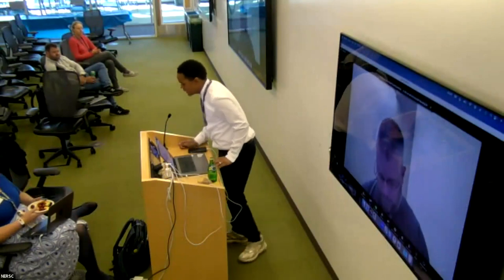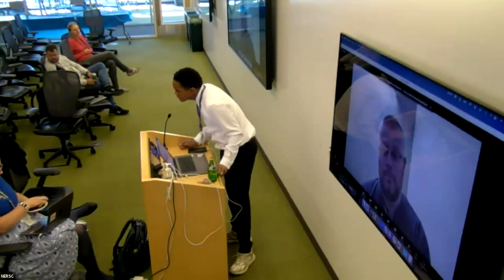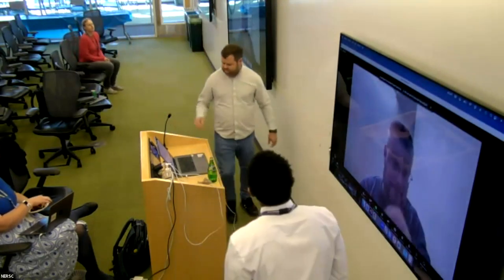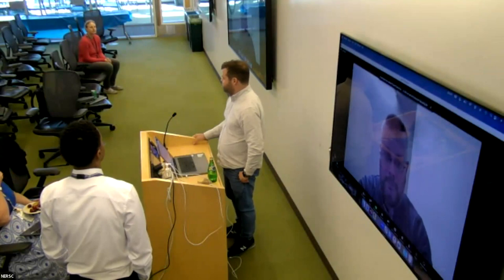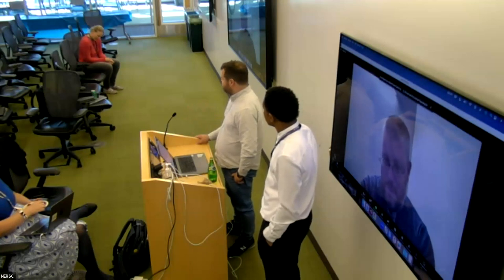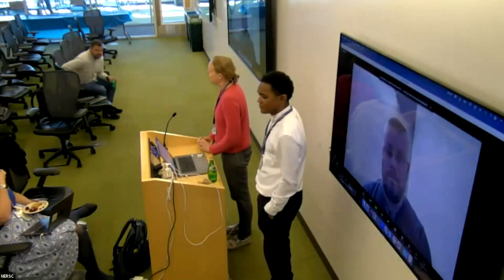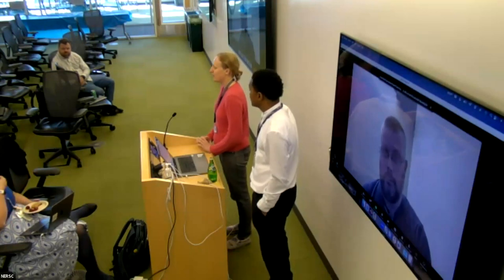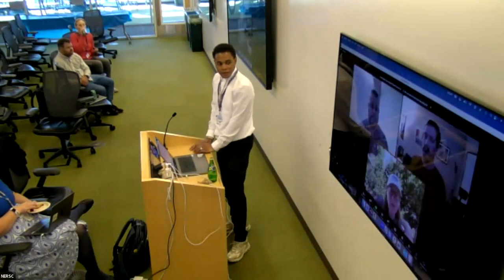Session- How to Make the Most of Perlmutter Panel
Session- How to Make the Most of Perlmutter Panel, Brandon Cook